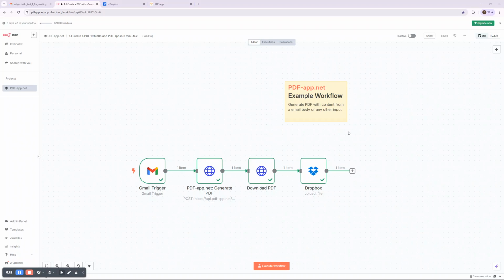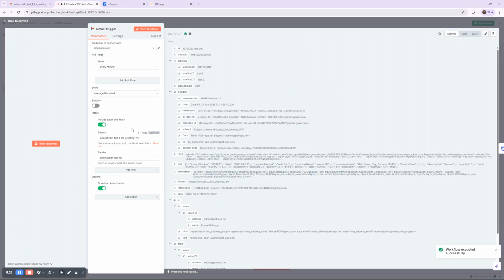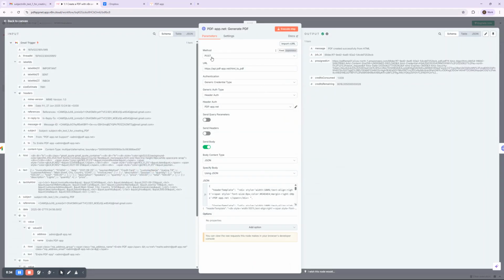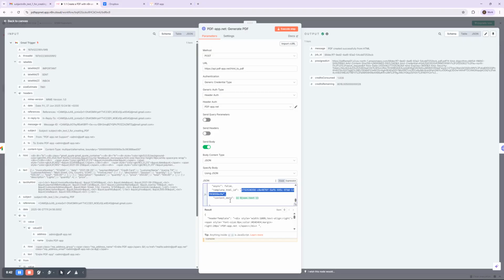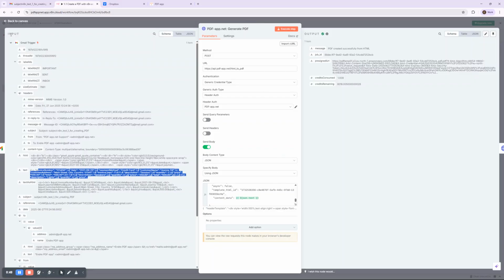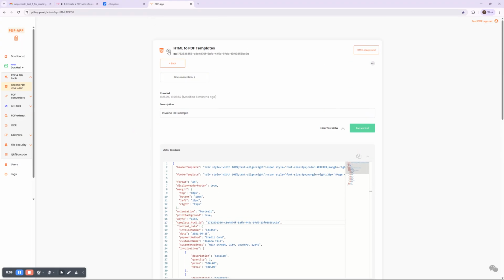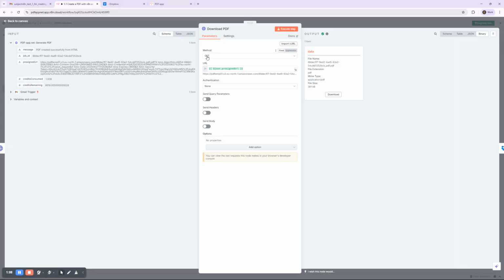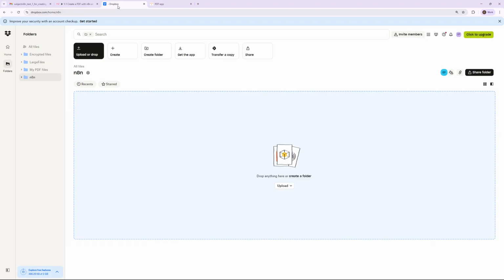1.1 Create a PDF with n8n and PDF app in 3 minutes!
Stop manually formatting and sharing emails—let n8n and PDF-app.net handle it for you!
In this tutorial, you’ll learn how to automate creating PDFs from emails, saving them to Dropbox!

💡 What you’ll learn:

✔ Automatically detect new emails in Gmail with n8n to trigger the workflow.
✔ Convert email content into a structured PDF using PDF-app.net, with features like:

Professional formatting via HTML templates

Customizable layouts, headers, footers, and styles

Dynamic data injection to keep documents consistent

✔ Upload the generated PDF to Dropbox for secure storage and simple access.

🔹 Businesses automating email-to-PDF workflows for reports, confirmations, or documentation
🔹 Anyone who wants to convert and store email content in a professional, structured format
🔹 Automation enthusiasts exploring n8n’s flexible, open-source capabilities

👩‍💻 Start automating today with PDF-app.net and n8n, and never manually create PDFs from emails again!